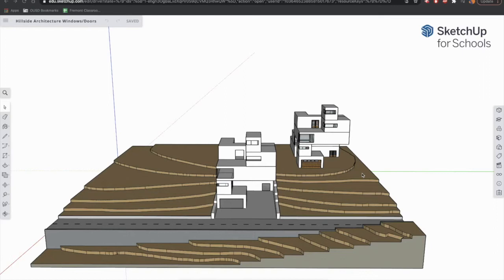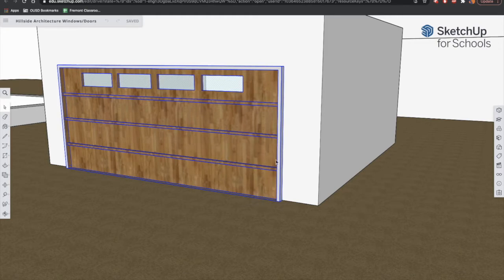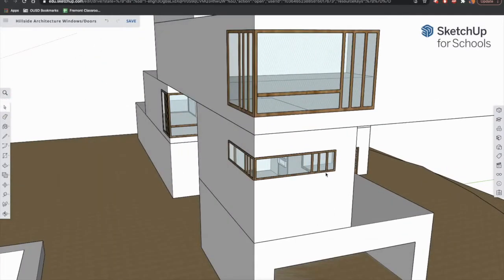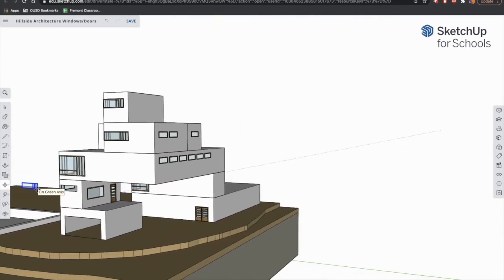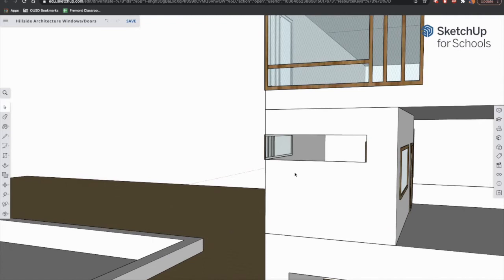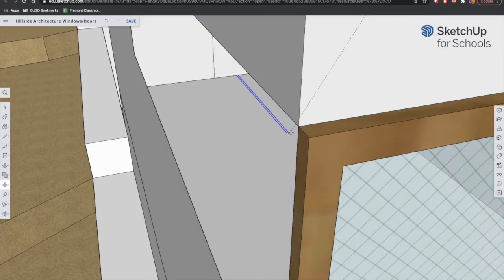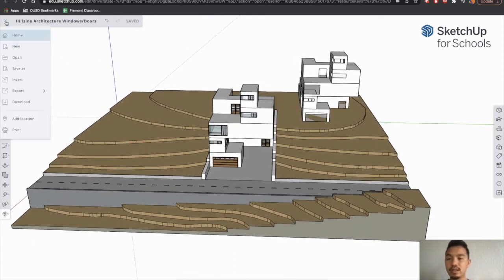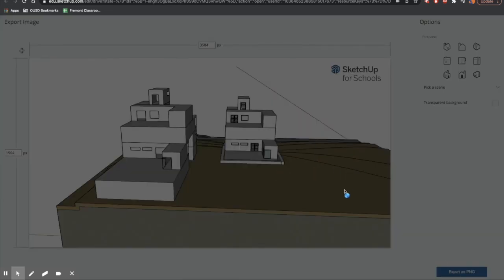Hillside Architecture: Doors/Windows Placements